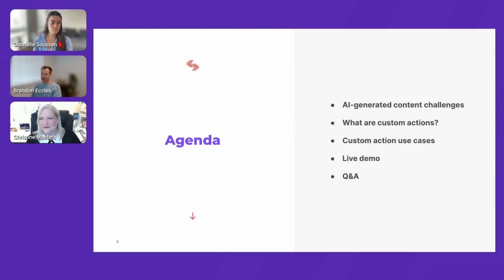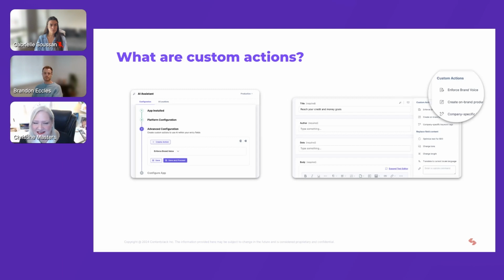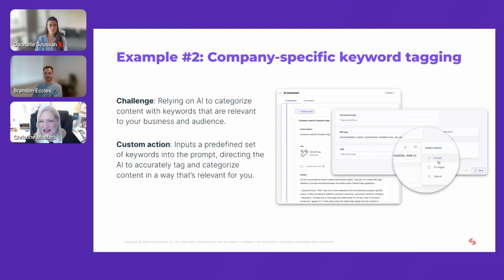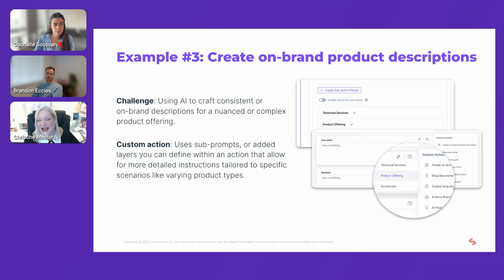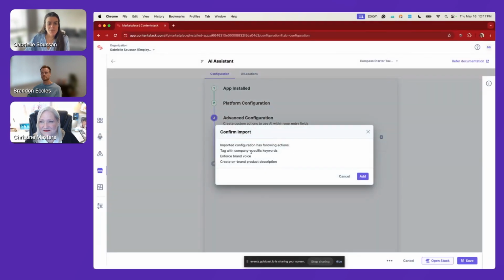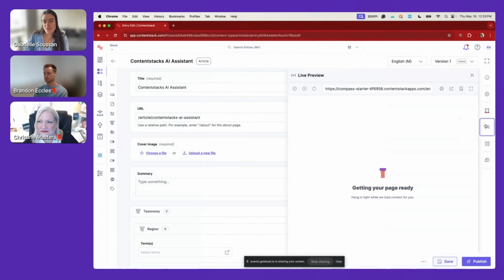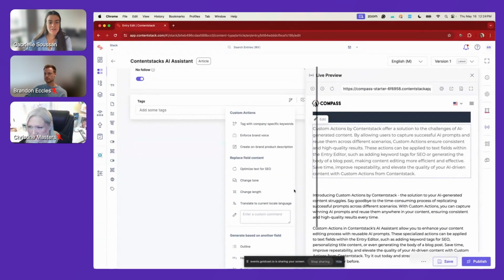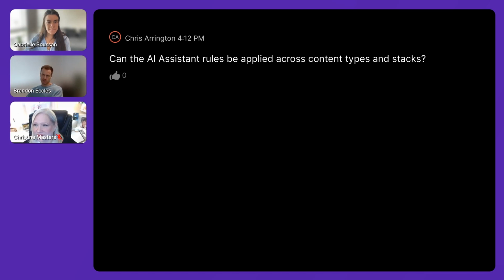Small group demo: Intro to AI Custom Actions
Learn how to create consistent AI-generated content with custom actions

Custom actions can be created within the AI Assistant to help you generate consistent and reusable content that adheres to your brand's voice. This session will demonstrate the practical setup of these custom actions and explore various use cases such as content generation, brand voice enforcement and targeted content strategies.

Customization: Set up custom actions that consistently reflect your brand's messaging across multiple platforms

Reusability: Understand how to create versatile prompts that can be repeatedly used to ensure content uniformity

Scalability: Discover how custom actions facilitate the scaling of content creation while maintaining quality and brand alignment